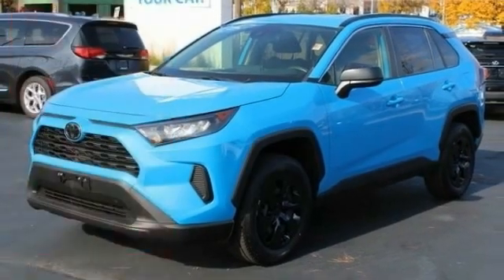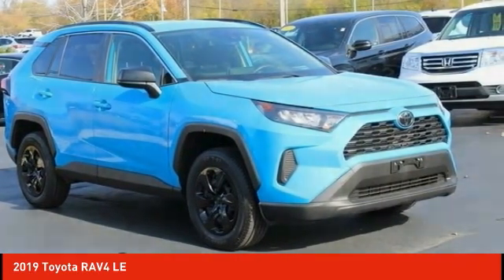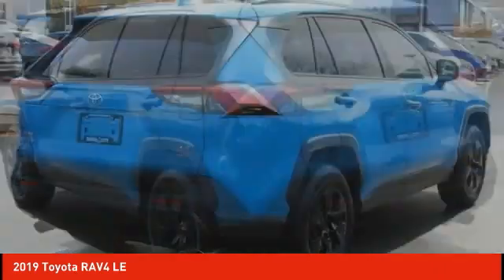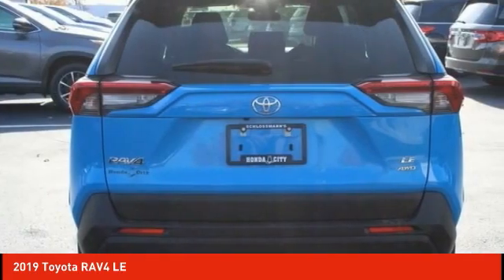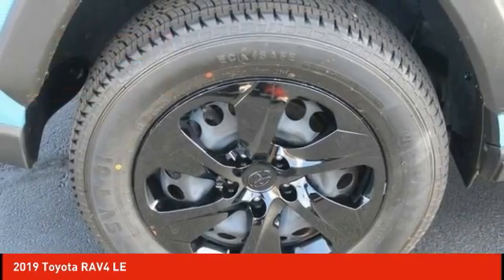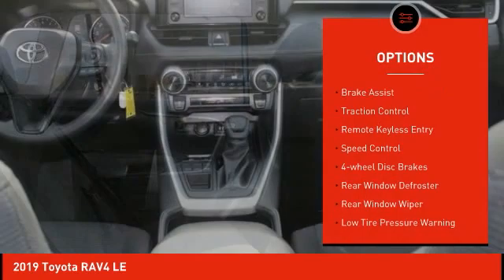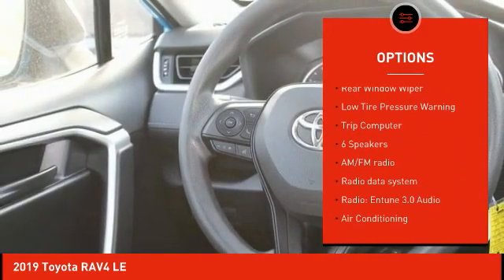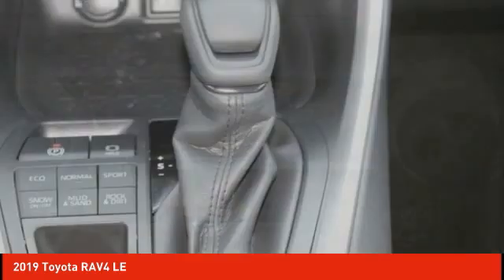2019 Toyota RAV4 Schlossmann Honda City Inventory 22023A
2019 Toyota RAV4 LE

3450 South 108th St.